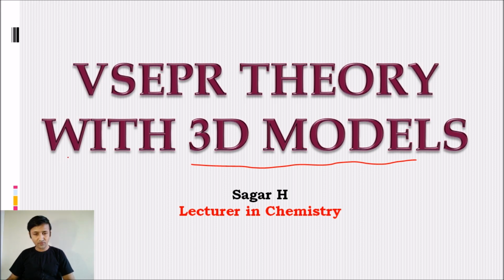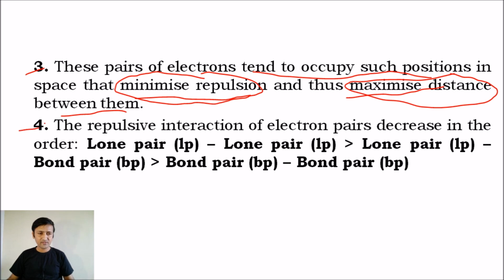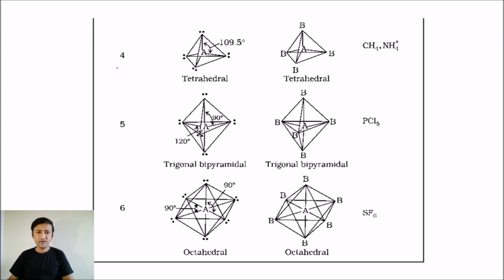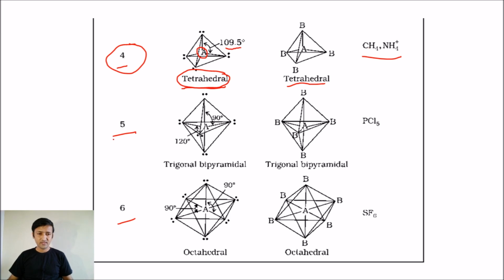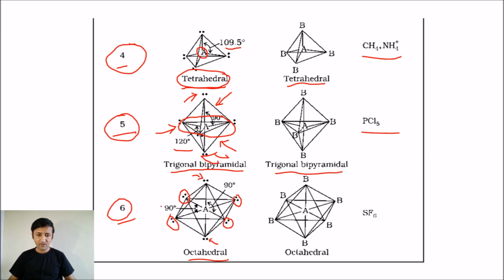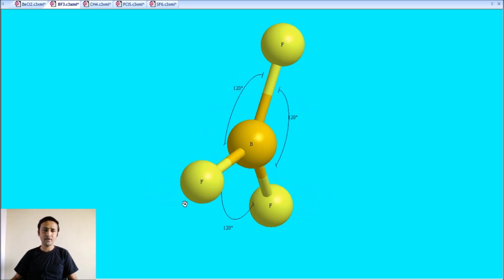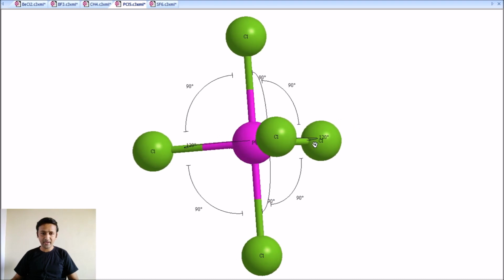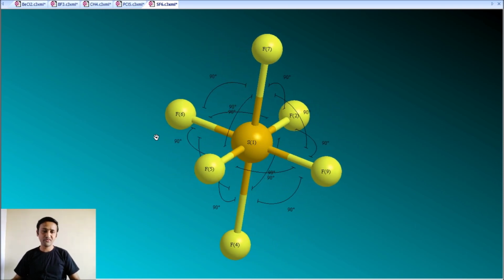VSEPR THEORY & MOLECULAR SHAPES (Part-1) | CHEMICAL BONDING | 3-D SHAPES OF MOLECULES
This video (part-1) contains explanation on VSEPR theory using 3-D models.